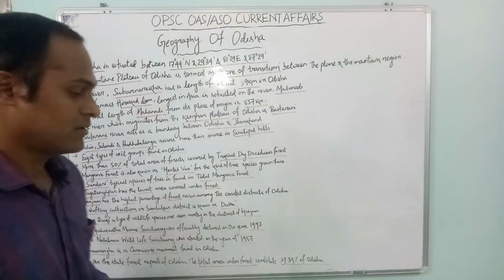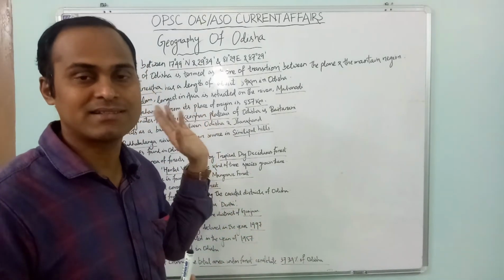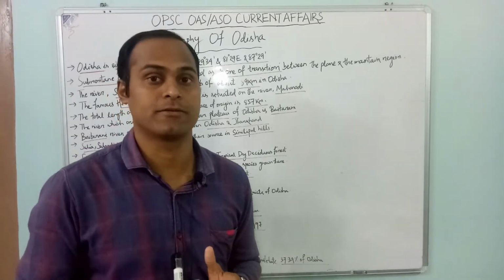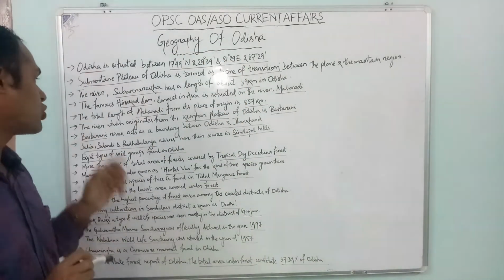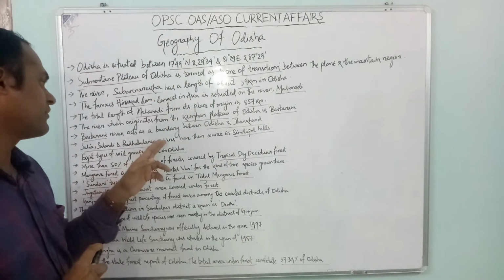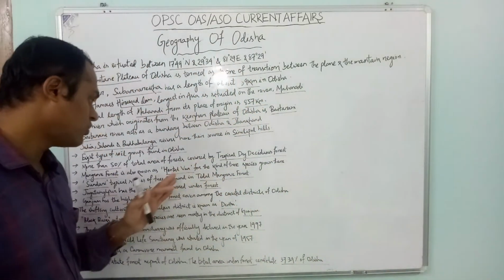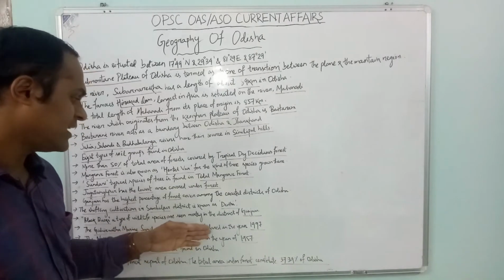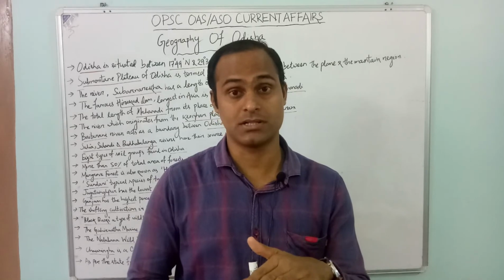ODISHA GEOGRAPHY PART 2 I FOR OPSC OAS & ASO EXAM I JOIN OPSC OAS PRELIMS TEST SERIES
ODISHA GEOGRAPHY PART-2  FOR OPSC OAS & ASO EXAM I JOIN OPSC OAS PRELIMS TEST SERIES

OPSC OCS PRELIMS 2021 TEST SERIES SCHEDULE RELEASED I DO JOIN 55 TESTS + 10 CSAT TEST+ CA AT Rs 4999

OPSC OCS PRELIMS 2021 MASTER KEY TEST SERIES I 55 TESTS I BONUS 10 CSAT TEST +500 CA MCQS AT RS 4999
Friends much awaited test series for OPSC OAS prelims 2021 stated from today
We are going to give you following test planned
Sectional
Polity- 05 tests
History-05 tests
Geography-03 tests
Environment-02 tests
Economics- 05 tests
Science & Tech -05 tests
Total- 25 sectional
Full length-30
Total tests-55
Bonus- 10 CSAT tests
  Current affairs , Odisha gk, Odisha current affairs 500 MCQs
Subject wise strategy class
MCQ handling class before OPSC OAS prelims 2021

Specialty of prelims test series- 1)Research based MCQs
                                                         2) Research based current affairs
                                                         3) Explanation in most of MCQS(Additional information related to question)
                                                        4) Questions in line with OPSC current pattern
Total cost- Rs 4999/-(Four thousand nine hundred ninety nine only)

Google pay, Phone Pe & Paytm available number will be provided after you send message to above email.
or
You can transfer to following account number
ANIL KUMAR BISHOYI
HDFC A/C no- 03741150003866